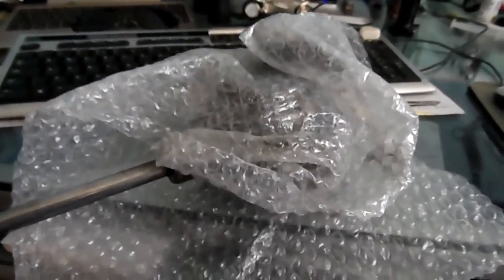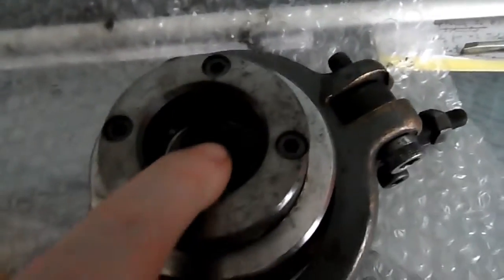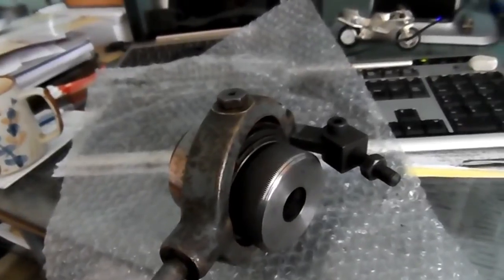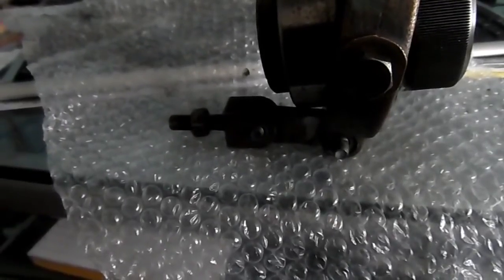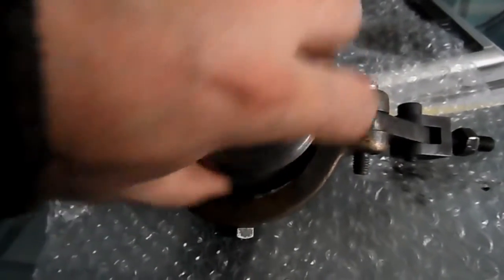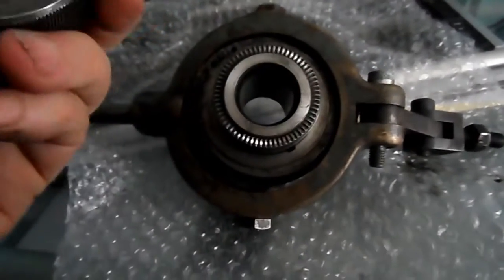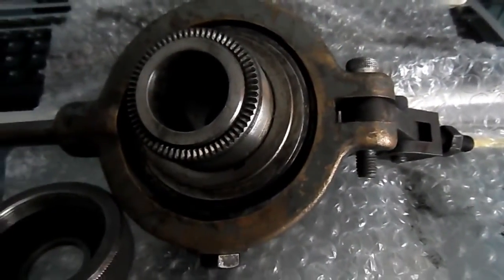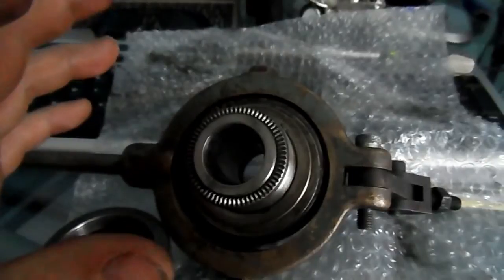Myford Series 7 Collet Chuck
Short Description of the Myford Series 7 Collet Chuck.